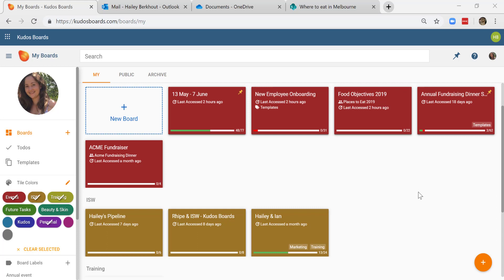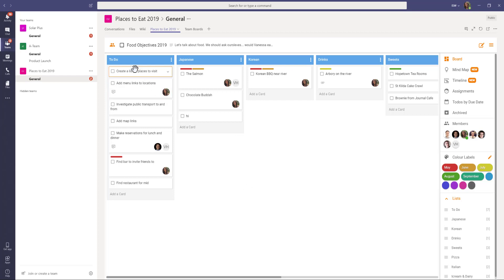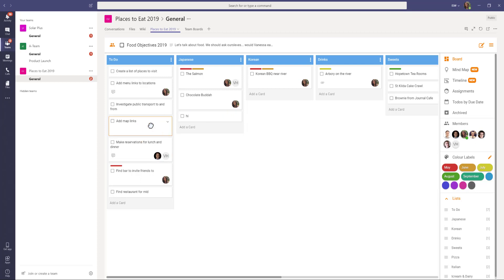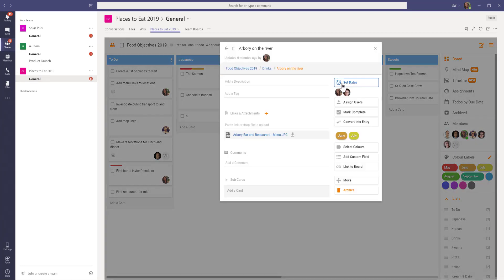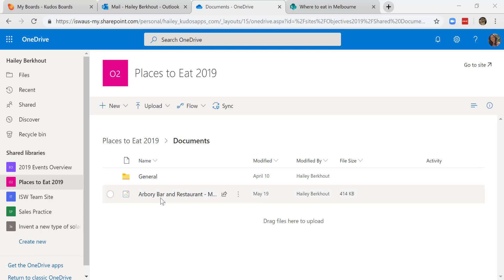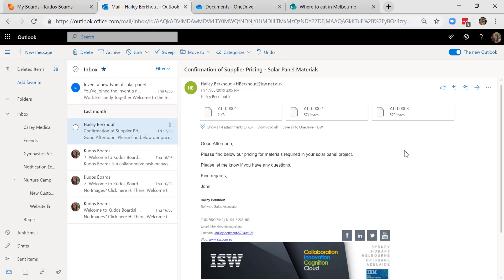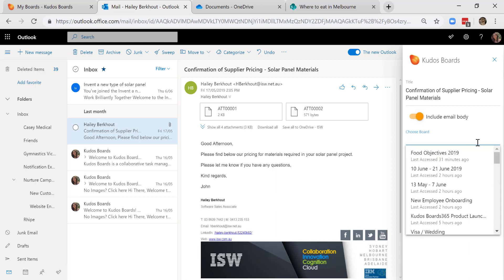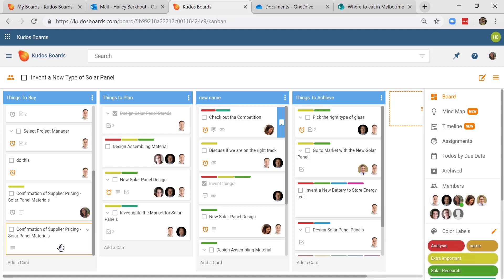Kudos Boards and Microsoft Office 365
How does Kudos Boards integrate with Microsoft Teams? The answer? In many beautiful and seamless ways.

This short video explores the four main points of integration, including into Microsoft Outlook, Teams, SharePoint and OneDrive.

What to see what else Kudos Boards can do? Visit our Getting Started with Kudos Boards video.